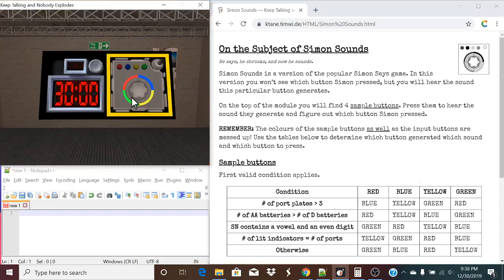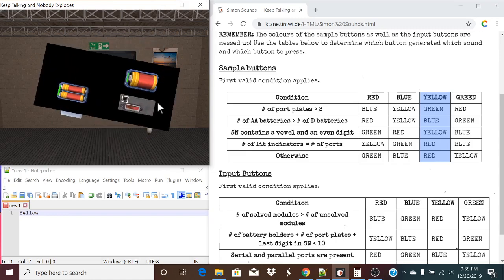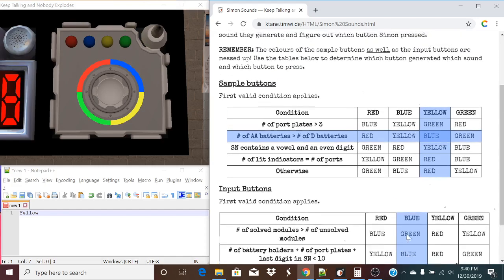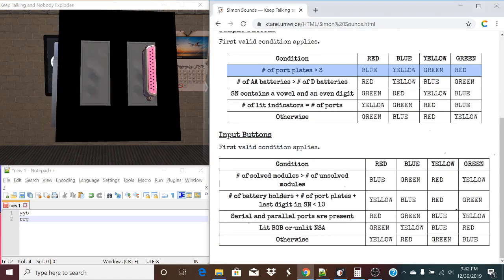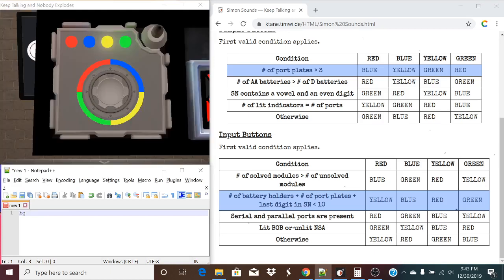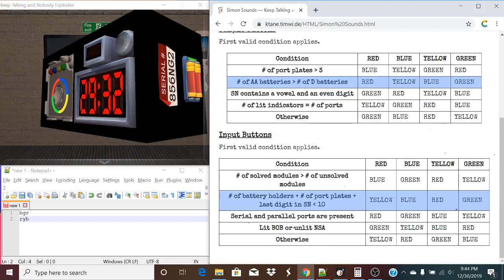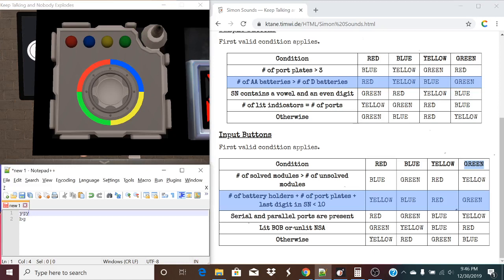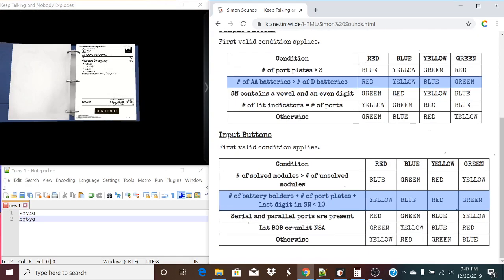KTANE - How to - Simon Sounds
Listening is a good module.